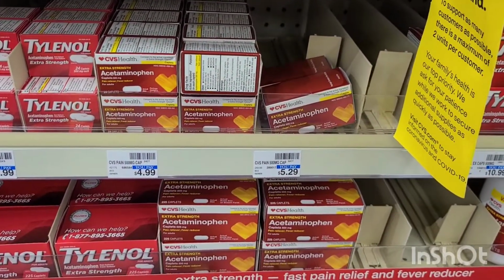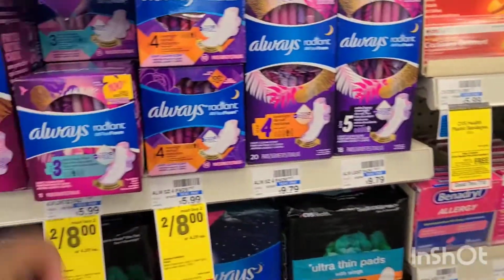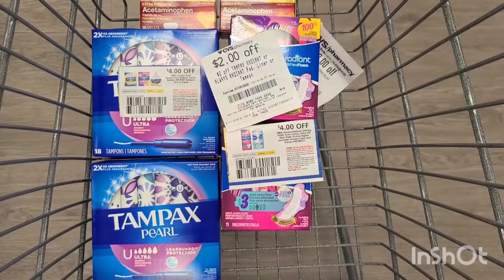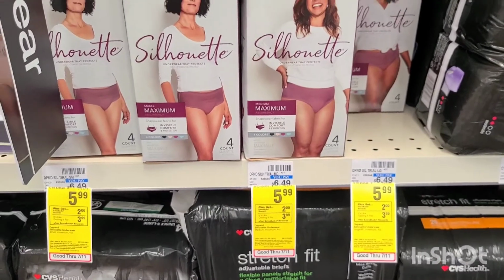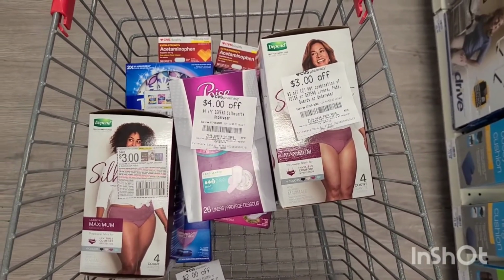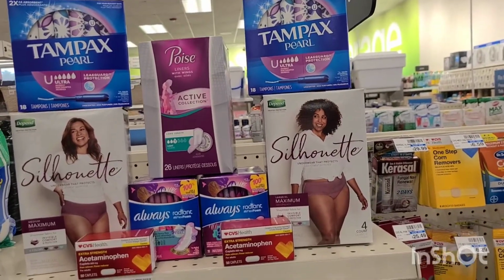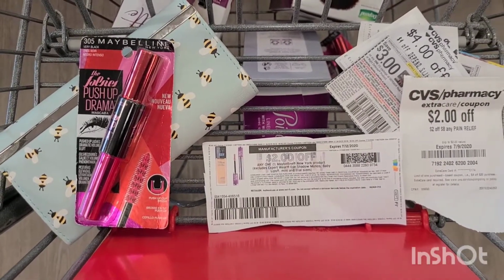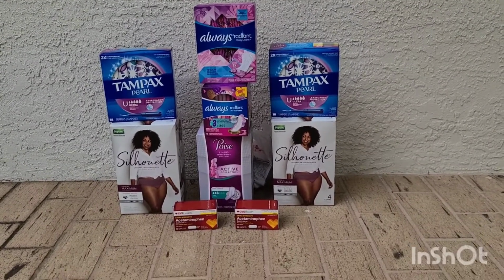CVS haul! Little mistake / Free tampons & pads 7/5-7/11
Thanks for stopping by my channel! Couponers are a family and saving is our game!

Keep looking out for the free items we are getting sent to our CVS APP!

Ibotta USE MY CODE KUOJQOI and lets reach some bonuses together

Get 2,000 points on Fetch when you use my code HUDHK and scan your first receipt!

Musician: Jef

Video editing app: InShot